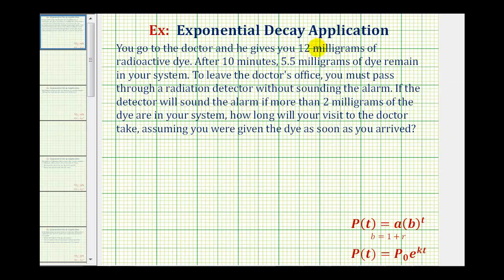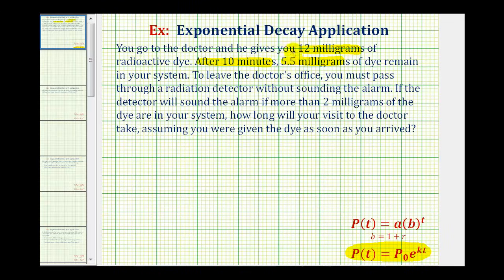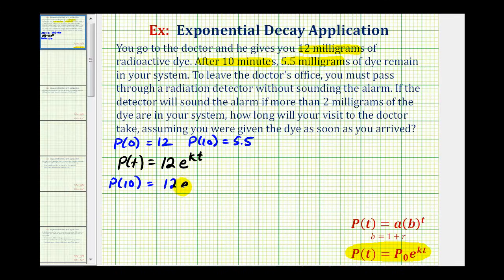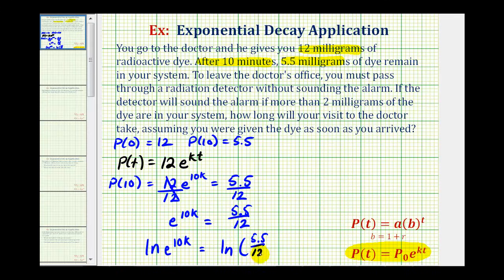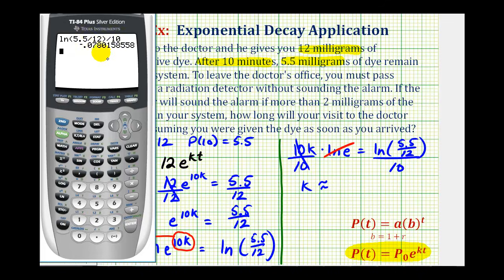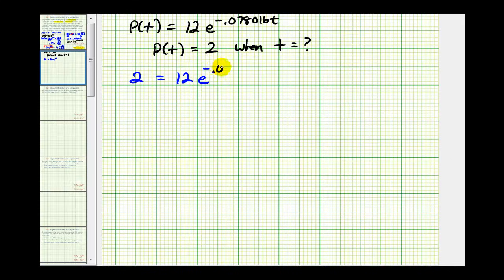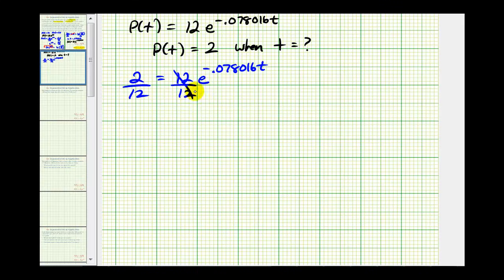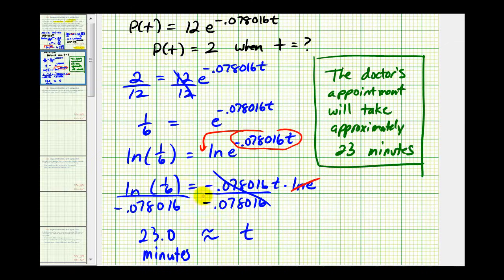Exponential Decay Function App. With Logs (y=ae^(kt)) - Radioactive Dye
This video provides an example of how to determine an exponential function to model decay and how to used logs to determine when a certain amount of radioactive material is left.